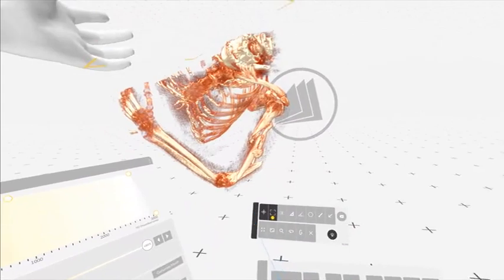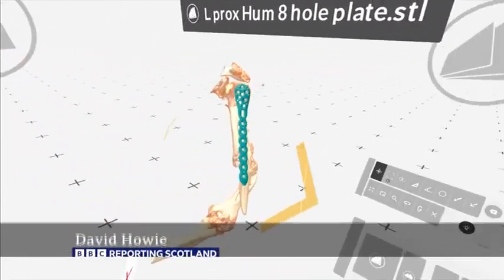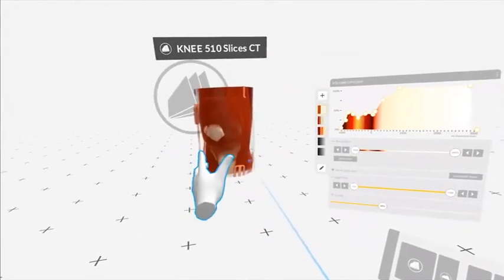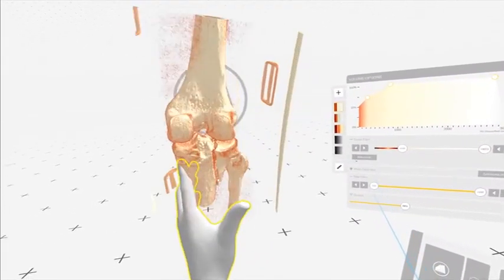BBC: Fracture Treatments with Medicalholodeck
Scottish trauma specialist, Dr. David Howie, has creatively tapped into 's VR technology, marking a monumental advancement in treating complex bone fractures.

His eureka moment came while immersed in a gaming session with his daughter, realizing VR's potential to revolutionize medical practices. This insight led to a pioneering collaboration with Medicalholodeck.

Within NHS Lanarkshire, Howie's team has seamlessly incorporated Medicalholodeck’s VR solution, morphing it into an economical tool for orthopedic specialists. It offers them a practice platform to perfect intricate surgical maneuvers, ensuring superior accuracy in the operating theatre.

His journey into the VR sphere began via leisurely gaming. Recognizing its medical imaging potential, Howie embarked on a quest for the perfect software, with Medicalholodeck emerging as the top contender for healthcare integration.

Pioneering Medical VR for Complex Fractures

In close tandem with NHS Lanarkshire's IT department, Medicalholodeck's software was modified, equipping the medics at University Hospital, Wishaw with VR gear to develop and scrutinize 3D renditions of severe injuries. This enhancement notably sharpens a surgeon's grasp and strategizing for challenging cases.

Beyond offering a detailed visualization of injuries, Medicalholodeck's VR system facilitates a hands-on mockup for surgeons. Howie emphasized the monumental influence of this tech on their comprehension of intricate fractures. "Our proficiency has soared, particularly with multi-fragmented fractures, courtesy of Medicalholodeck," he asserted.

Deciphering Complex Fractures Virtually

The VR platform by Medicalholodeck is a godsend for exceedingly tough cases. As Howie opined, "For exceptionally involved fractures, preemptive understanding before the initial cut is crucial, and that's Medicalholodeck's software's domain."

This teamwork with Medicalholodeck is a Scottish first in deploying VR tech. Although VR has graced various medical arenas, its channeled application for clinical education via Medicalholodeck is a refreshing healthcare addition.

Elevating Patient Health via VR

Dr. Elizabeth Crighton, another trauma specialist harnessing Medicalholodeck's VR solution, vouched for its efficacy. "It gives an unmatched clarity of intricate fractures, often underrepresented in conventional X-rays," she articulated.

Current research is geared towards substantiating the efficiency and cost-benefits of the Medicalholodeck VR solution. Given its potential in refining surgical outcomes and patient rapport, it hints at a broader acceptance across surgical specialties.

Echoing this sentiment, Lyle Boylan, the E-health transition head at NHS Lanarkshire, voiced, "Medicalholodeck's VR can potentially hasten surgical processes while offering patients a lucid insight into their forthcoming surgeries."